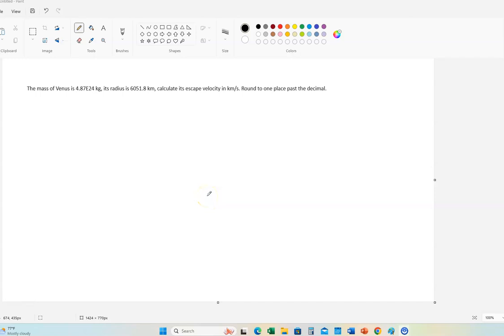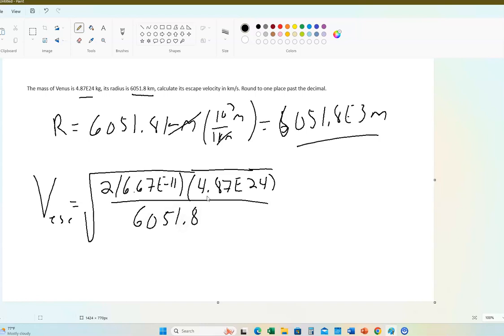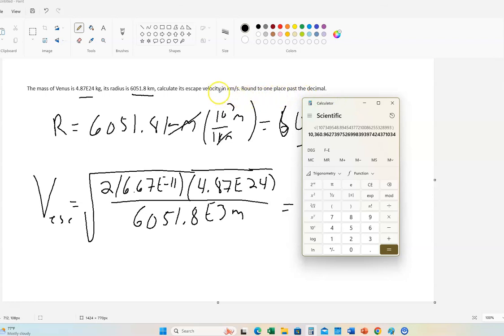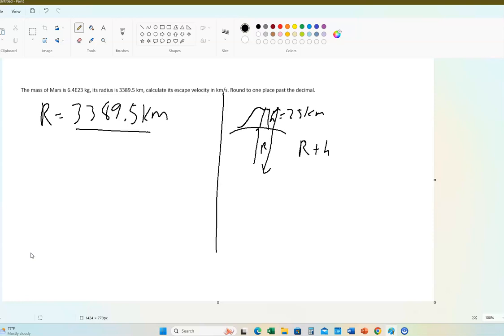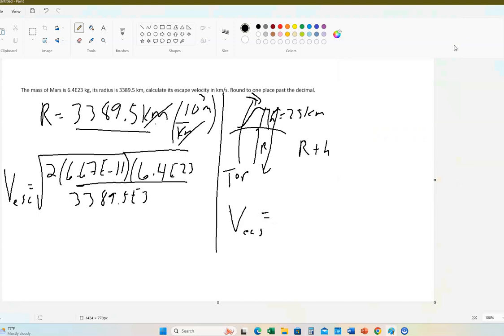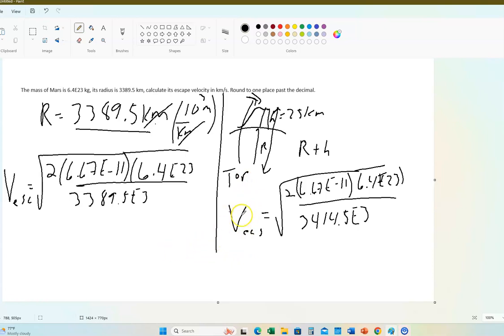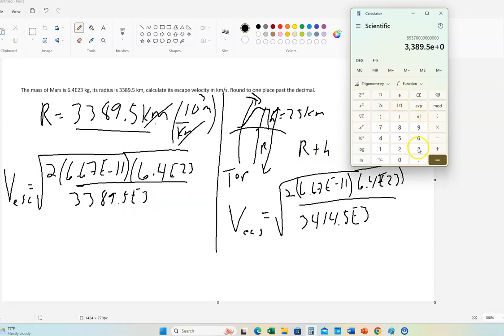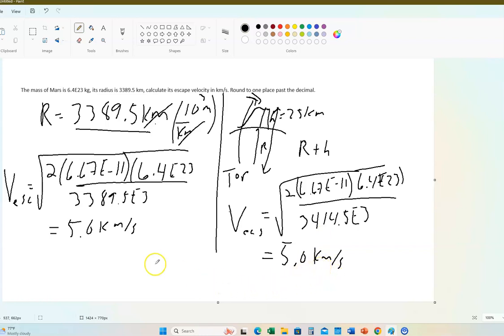Test2 sample prob 13 14